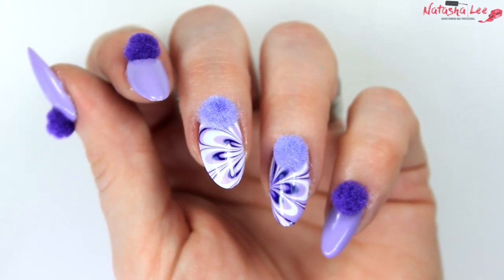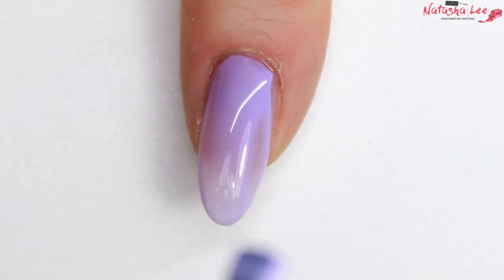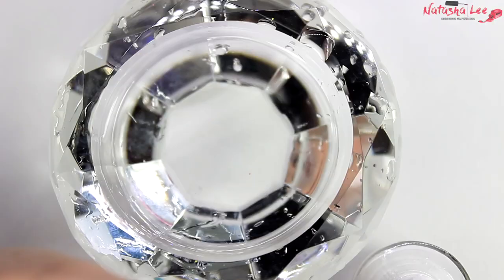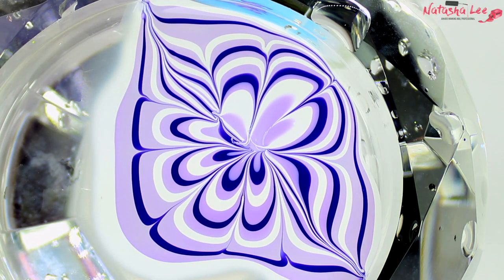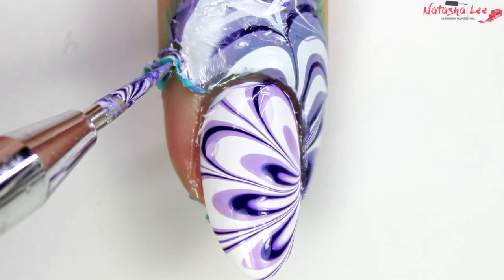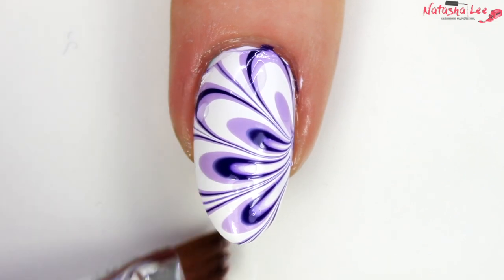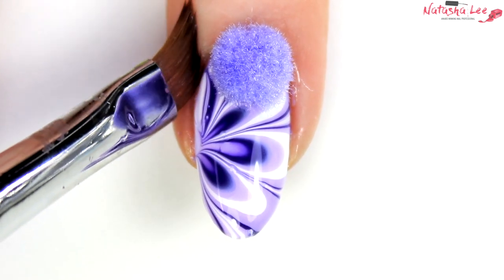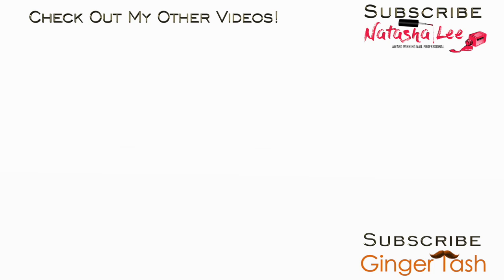BACK TO SCHOOL POM POM WATERMARBLE NAILS | Easy DIY Purple Water Marble PomPom Nailart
BACK TO SCHOOL POM POM WATERMARBLE NAILS | Easy DIY Purple Water Marble PomPom Nailart Design

It's back to school time so I was having a think about creating some fun diy easy nail art designs that aren't just another set of stationary nails!  Pom Poms and pompom makeup have been popping up all over my social media so I decided to embrace the trend and create these super cute and easy pom pom watermarble nails using simple colours of purple, lilac and white!  This super fun and easy how to step by step will show you the easy way to watermarble and then add some cute fluffy pom poms.

⭐️SKILL LEVEL 2/5⭐️   ⏲TIME 30-40 MINS FULL MANI⏲
   ***READ MORE***

💅🏻PRODUCTS USED💅🏻

🇺🇸UNT PEEL OFF BASECOAT US
🇬🇧OPI - ALPINE SNOW
🇺🇸OPI - ALPINE SNOW
🇬🇧MORGAN TAYLOR - PS I LOVE YOU
🇬🇧OPI DO YOU HAVE THIS COLOUR IN STOCK-HOLM
🇺🇸OPI DO YOU HAVE THIS COLOUR IN STOCKHOLM
🇬🇧POM POMS
🇺🇸POM POMS
🇬🇧PROFESSIONAL 100/180 GRIT NAIL FILE
🇬🇧 WHITE BUFFING BLOCK
🇺🇸 WHITE BUFFING BLOCK

**My Address**:

MOLD
CH7 9ET